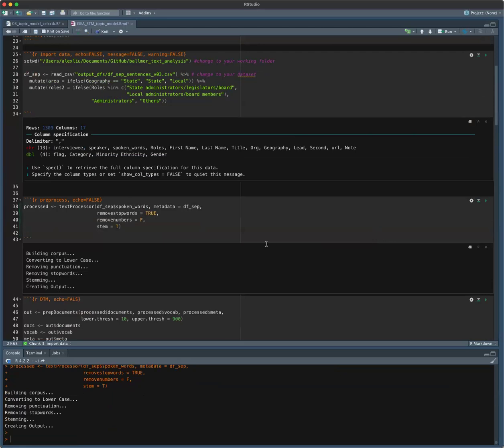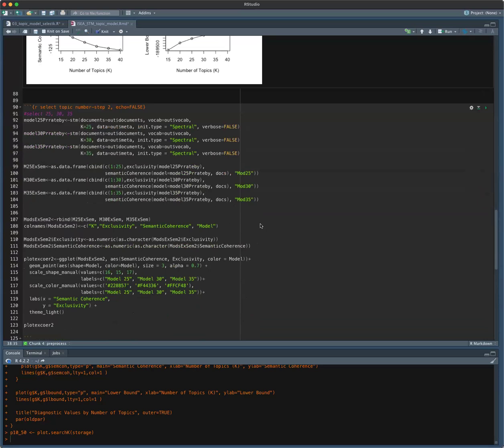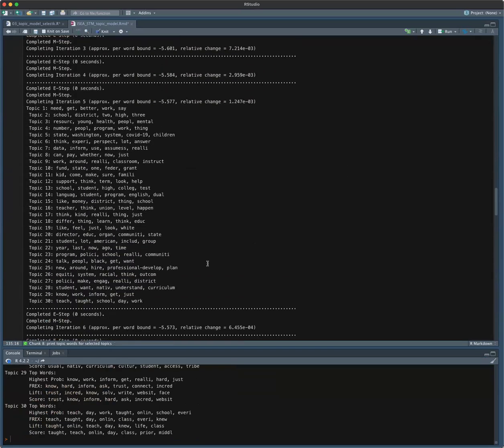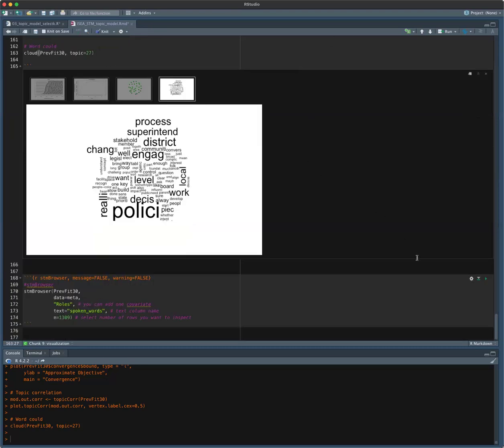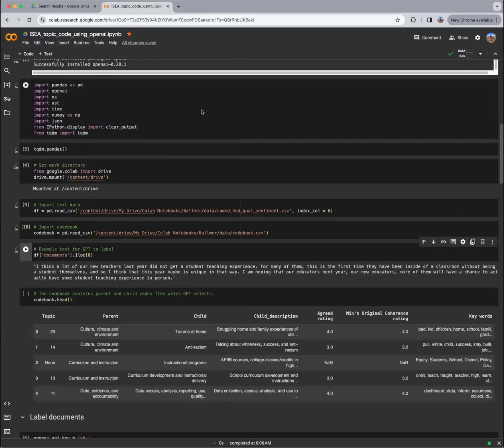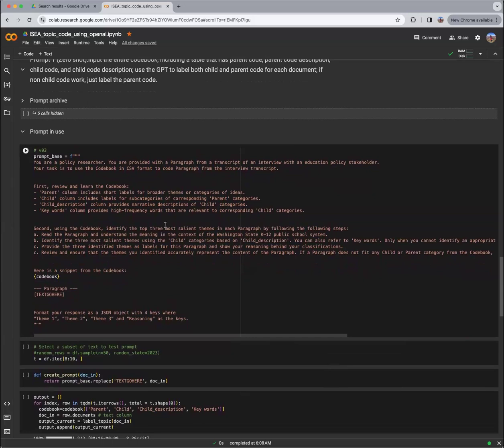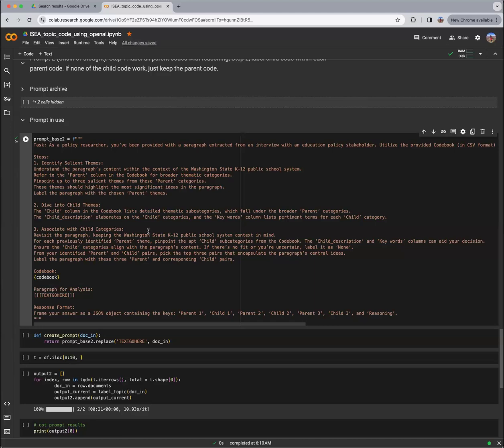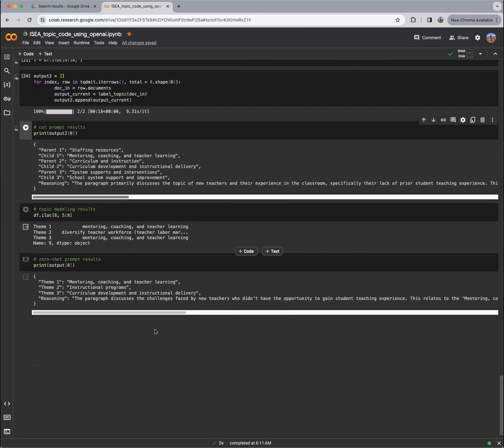Textual Analysis Using OpenAI API and Topic Analysis